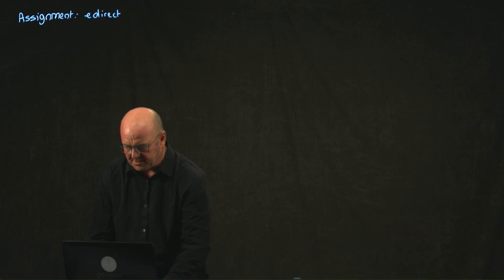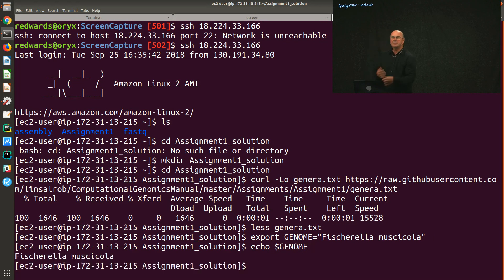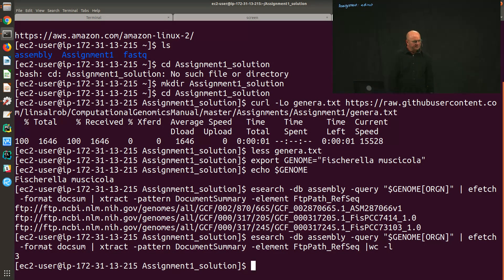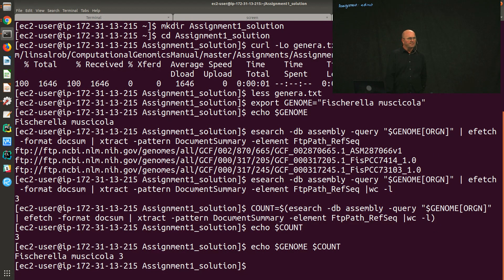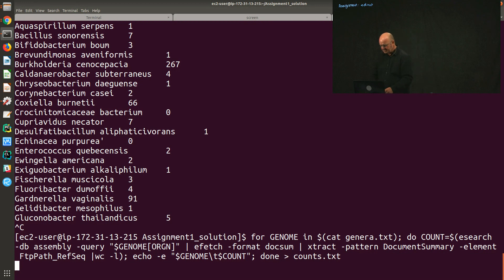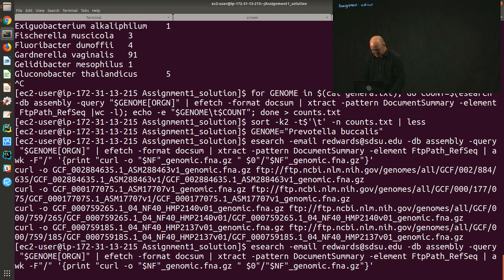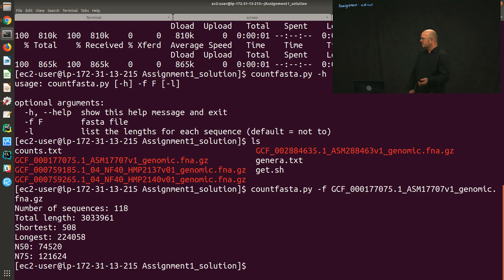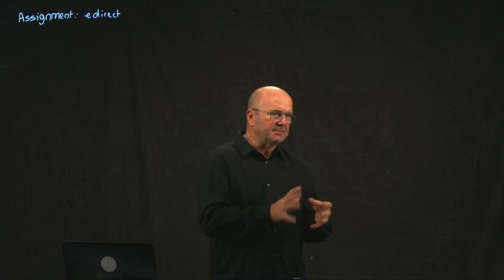Assignment 1 solution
Dr. Rob Edwards from San Diego State University provides the solution to assignment 1